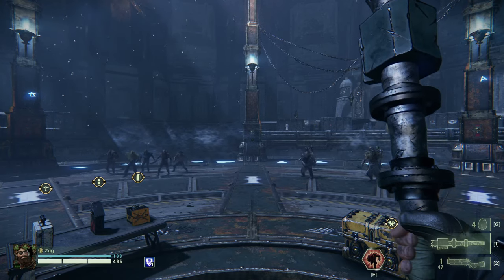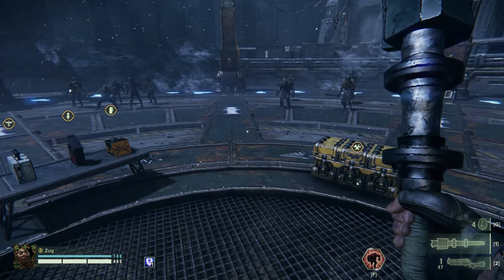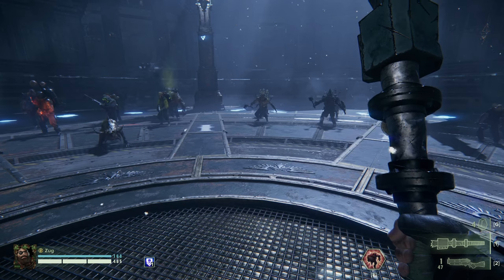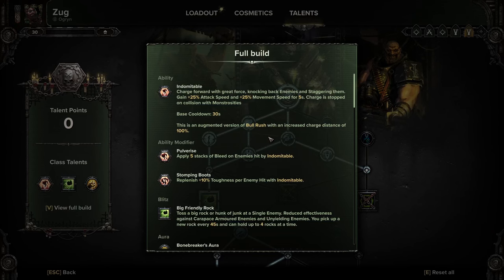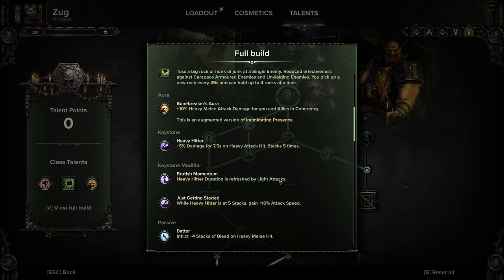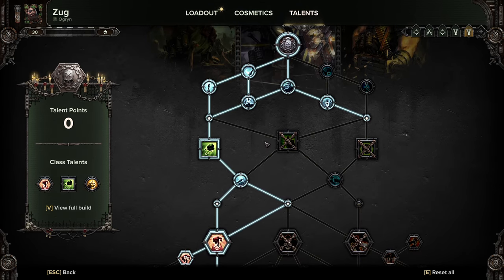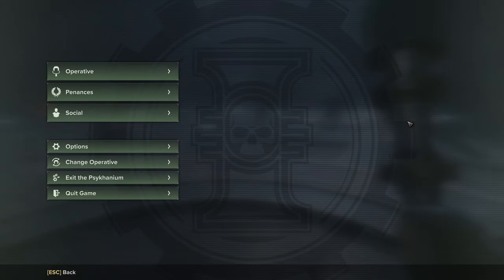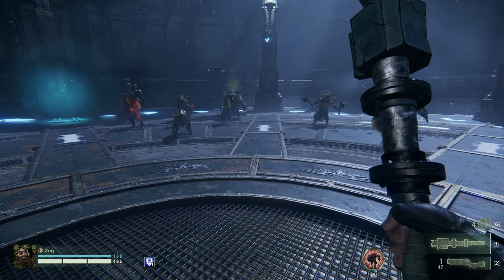Zug's Guides for Warhammer 40K: Darktide, Patch #15 How to be a better player.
A guide to becoming a better player and team mate in Darktide.